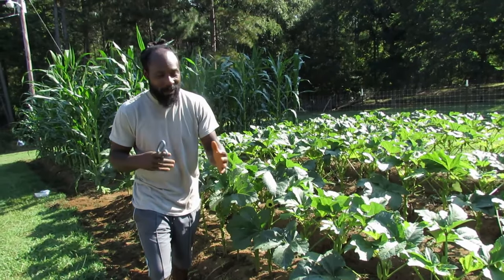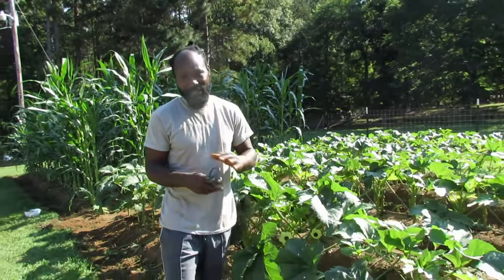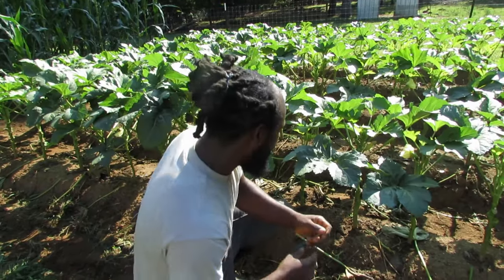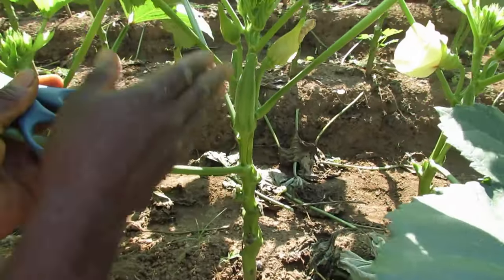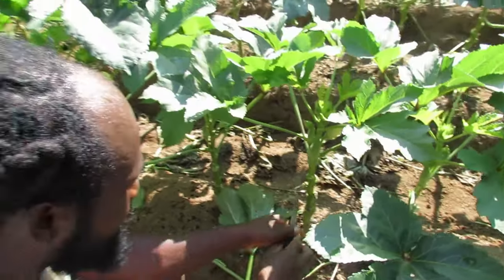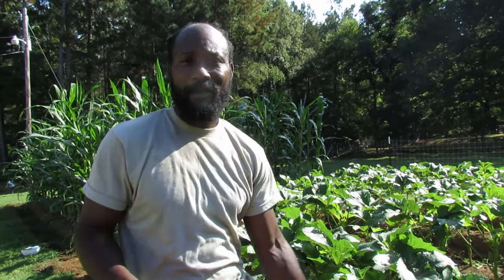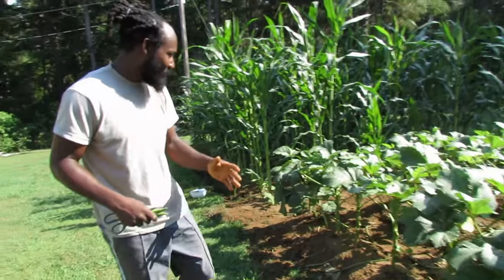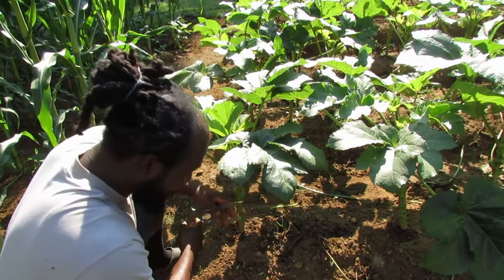How and Why you should Prune your Okra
Liking, commenting, and sharing our videos helps us out a lot and is greatly appreciated! blackfarmers blackhomesteaders homegrown growyourownfood.